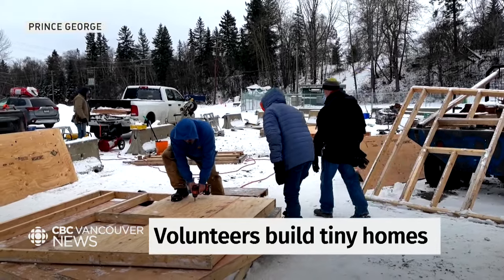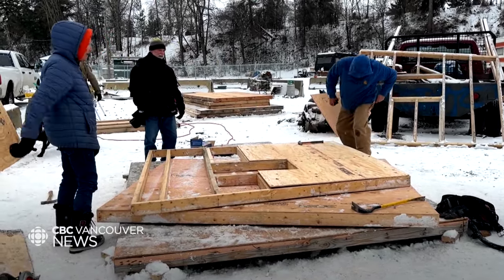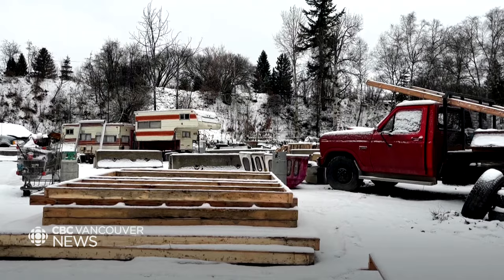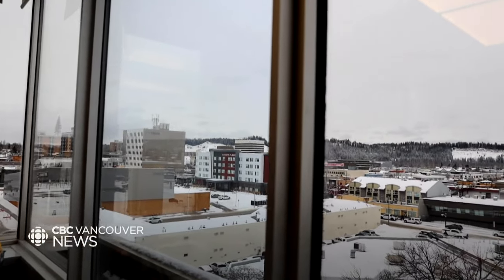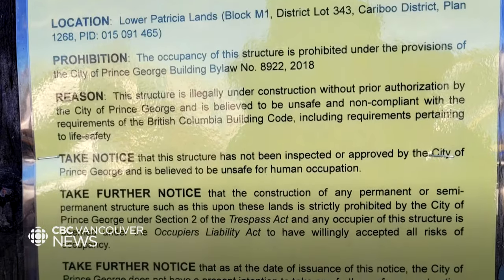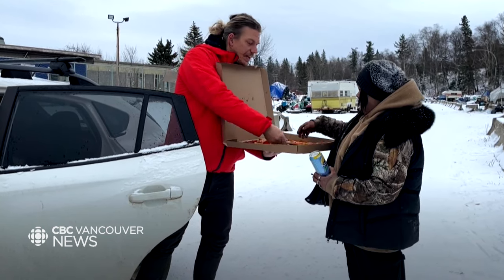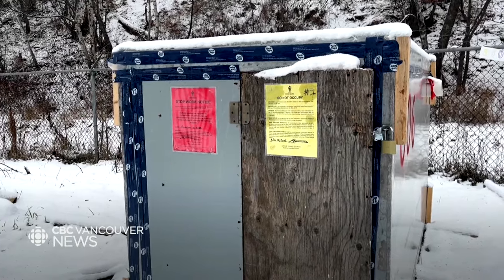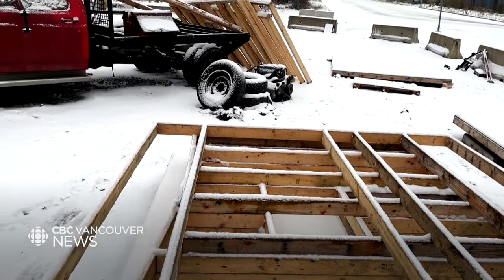Prince George volunteers build tiny homes for unhoused population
Volunteers have been working in snow and cold to build tiny homes for people living at a homeless encampment in Prince George. As Kate Partridge reports, the city has been putting up some roadblocks.